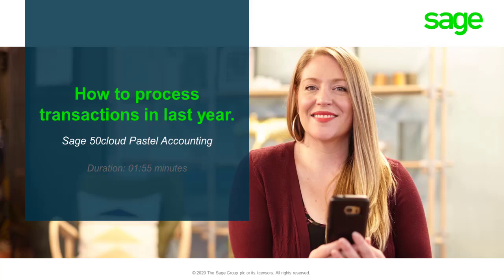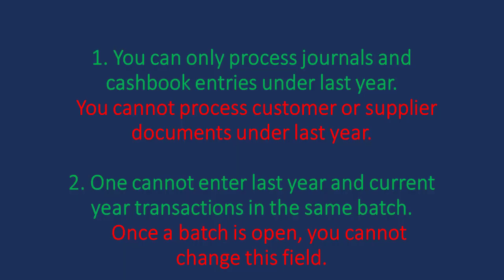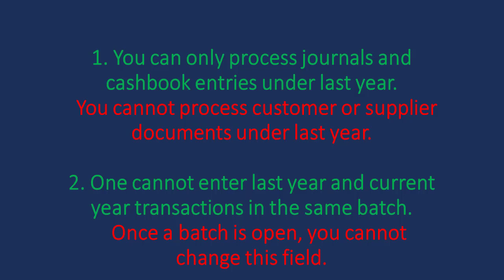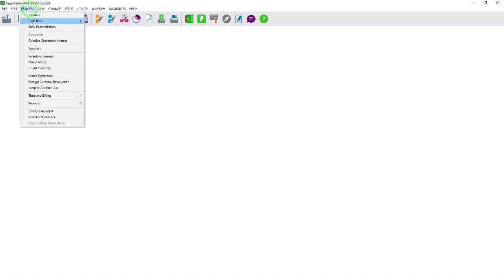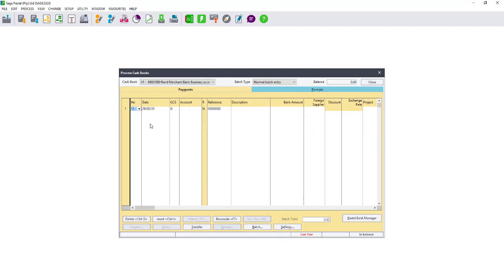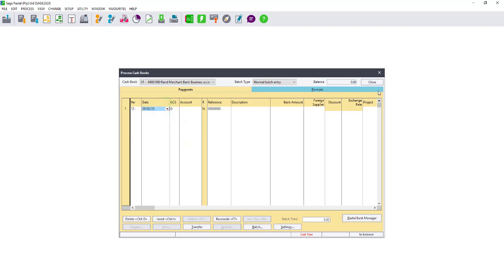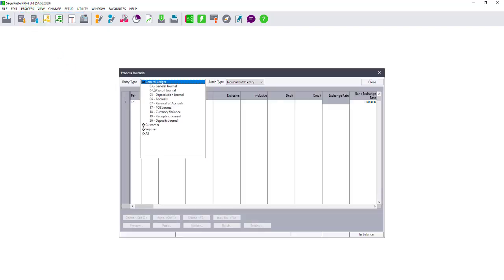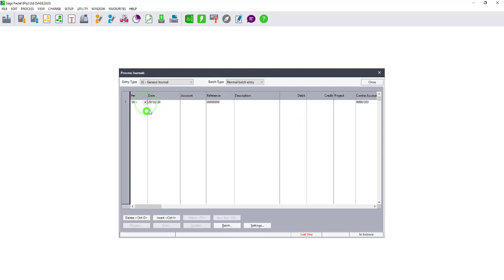Sage 50cloud Pastel (ZA) - How do I process transactions in last year?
In this video you will learn which transactions and how to process them in last year when using Sage 50cloud Pastel Accounting.